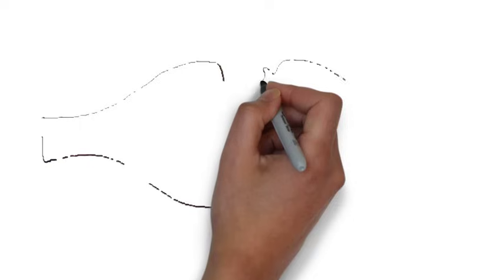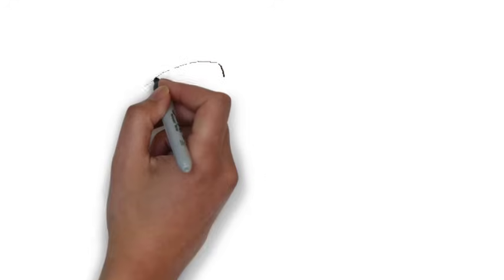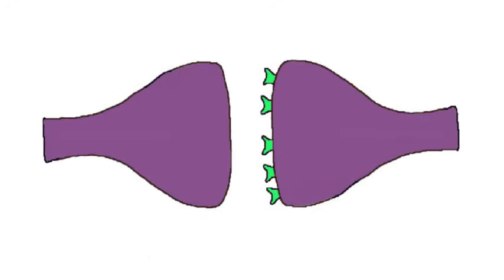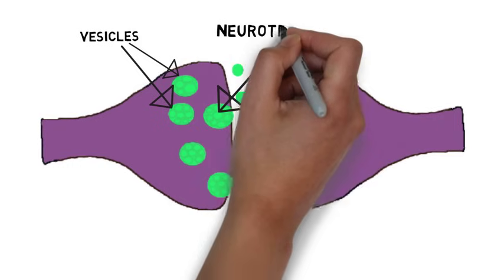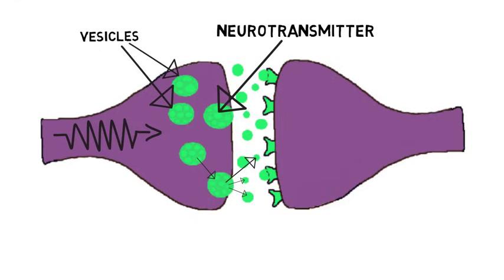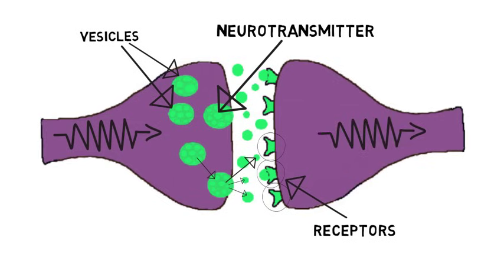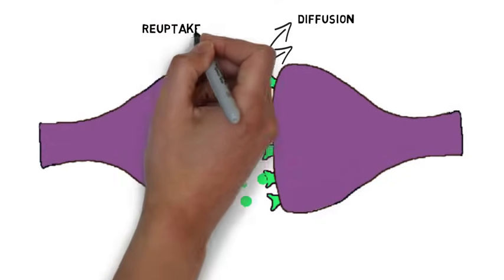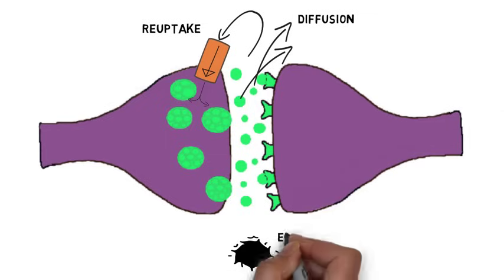2-Minute Neuroscience: Synaptic Transmission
In this video, I discuss synaptic transmission. I describe the synapse, synaptic cleft, release of neurotransmitter and its interaction with receptors, and the ways neurotransmitter is cleared from the synaptic cleft.

🧠 Take your learning further with my free, self-paced Introduction to Neuroscience course featuring my videos, articles, and hundreds of quiz questions

If you're looking for accessible and entertaining ways to learn more about the brain, check out my books:
📚Your Brain, Explained: What Neuroscience Reveals About Your Brain and its Quirks

📚Bizarre: The Most Peculiar Cases of Human Behavior and What They Tell Us About How the Brain Works

For more neuroscience articles, videos, and a complete neuroscience glossary, check out my

TRANSCRIPT:
Welcome to 2 minute neuroscience, where I simplistically explain neuroscience topics in 2 minutes or less. In this installment I will discuss synaptic transmission.

Most communication between neurons occurs at a specialized structure called a synapse. A synapse is an area where two neurons come close enough to one another that they are able to pass chemical signals from one cell to another. The neurons are not actually connected, but are separated by a microscopically small space called the synaptic cleft. The cleft is less than 40 nanometers wide; by comparison a human hair is about 75,000 nanometers.

The neuron where the signal is initiated is called the presynaptic neuron, while the neuron that receives the signal is called the postsynaptic neuron. In the presynaptic neuron, there are chemical signals called neurotransmitters that are packaged into small sacs called vesicles. Each vesicle can contain thousands of neurotransmitter molecules. When the presynaptic neuron is excited by an electrical signal called an action potential it causes these vesicles to fuse with the presynaptic membrane and release their contents into the synaptic cleft.

Once they are in the synaptic cleft, neurotransmitters interact with receptors on the postsynaptic membrane. They bind to these receptors and can cause an action to occur in the postsynaptic cell as a result. This action may involve increasing the likelihood that the postsynaptic cell will become activated and itself fire an action potential, or decreasing it (inhibition).

Eventually, the neurotransmitter molecules must be cleared from the synaptic cleft. Some of them will simply drift away in a process called diffusion. In some cases, the neurotransmitter is taken back up into the presynaptic neuron in a process called reuptake. Once back inside the presynaptic neuron, the neurotransmitter can be recycled and reused. In other cases, enzymes break down the neurotransmitter within the synapse. Then the component parts can be sent back into the presynaptic neuron to make more neurotransmitter.

REFERENCE:

Purves D, Augustine GJ, Fitzpatrick D, Hall WC, Lamantia AS, McNamara JO, White LE. Neuroscience. 4th ed. Sunderland, MA. Sinauer Associates; 2008.